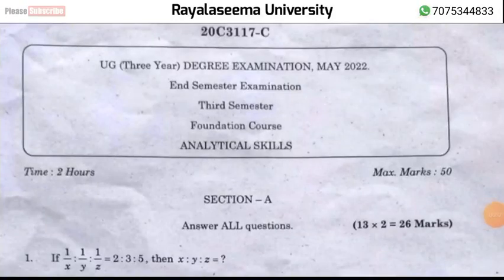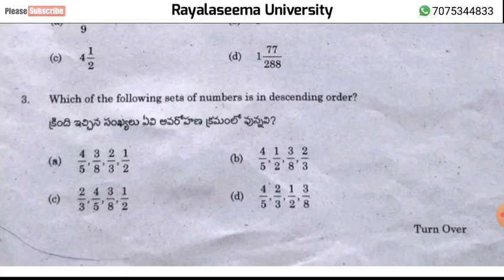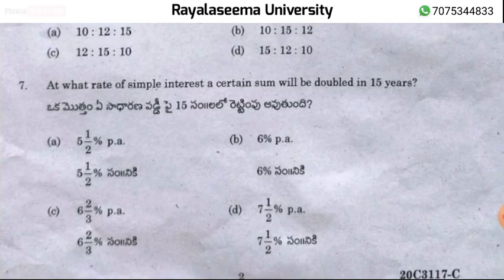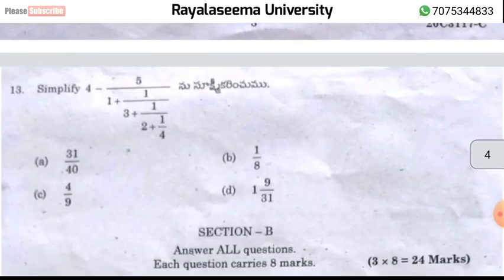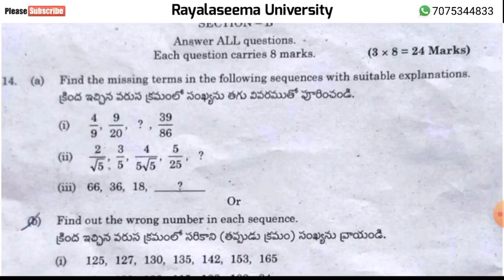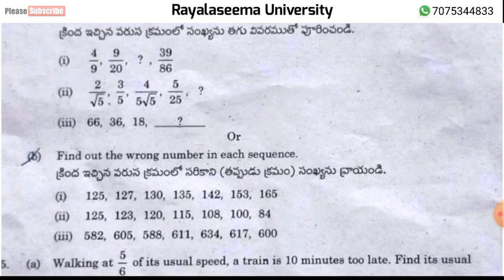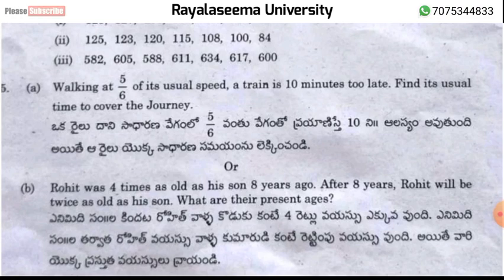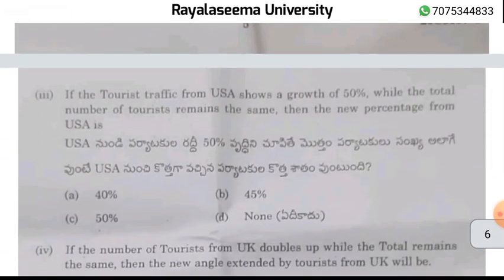Analytical Skills Answer key Rayalaseema University